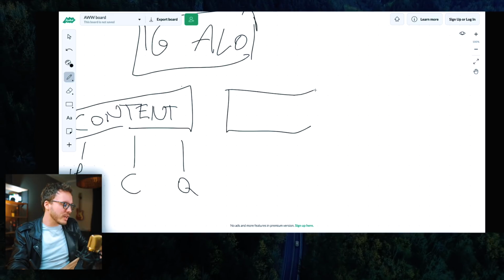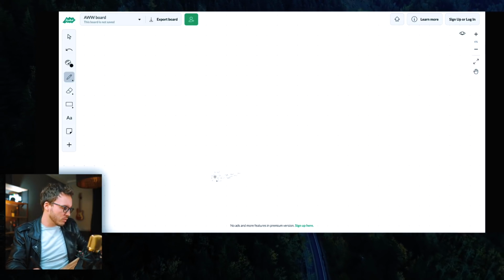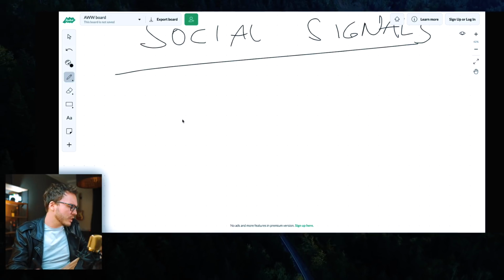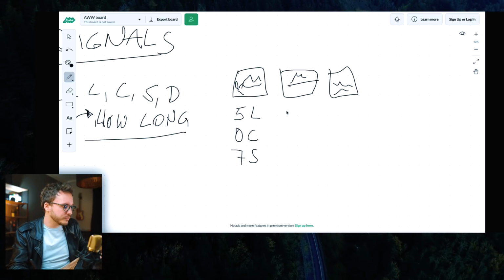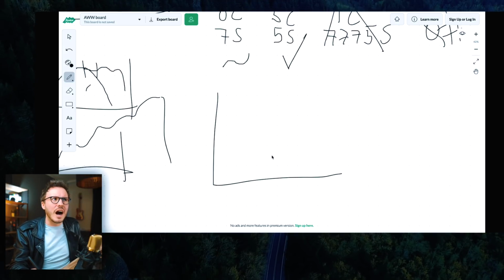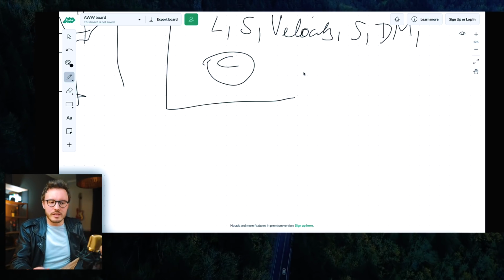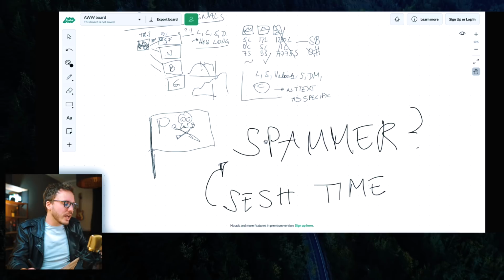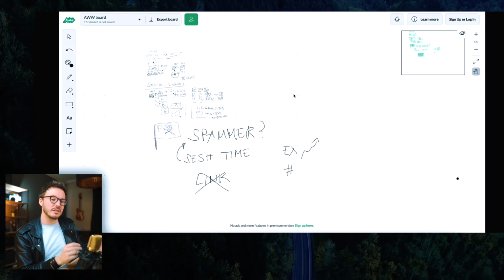How The Instagram Algorithm Works in 2020 - Full Training - Own the Instagram Algorithm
The only Instagram algorithm video you'll ever need. In this (probably the most ever) in-depth Instagram algorithm training I'll show you exactly what you need to look out for.

How the algorithm works, so you can grow your instagram to new levels and get real organic instagram growth in 2020. No shadowbans, not being left out of the explore page and the hashtags.

⚡️More Brand Deals With This FREE Tool (beta testers wanted)

✅FIRST 2 PEOPLE TO SIGN UP WITH THIS LINK GET THE INSTAGRAM STARTUP ACCELERATOR FOR FREE

(only a few available)